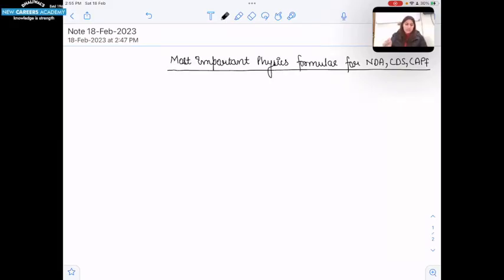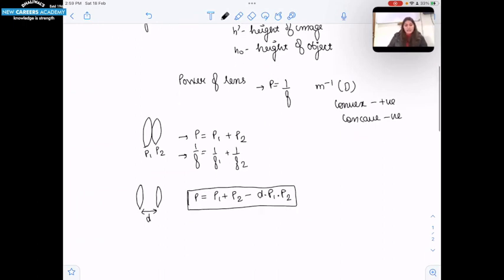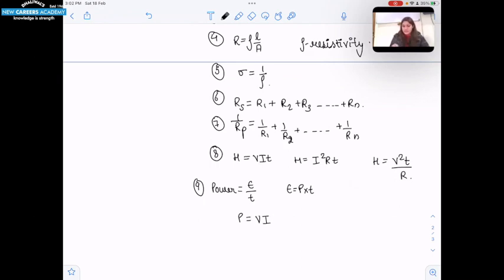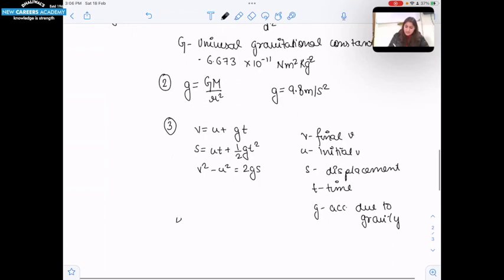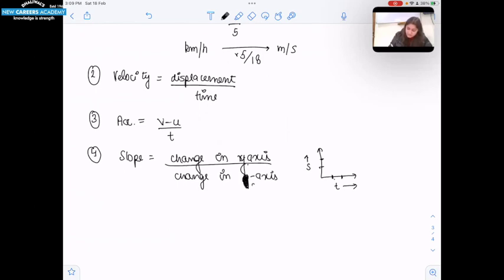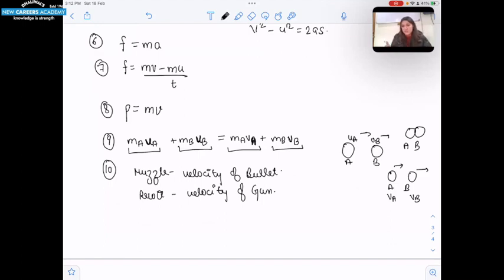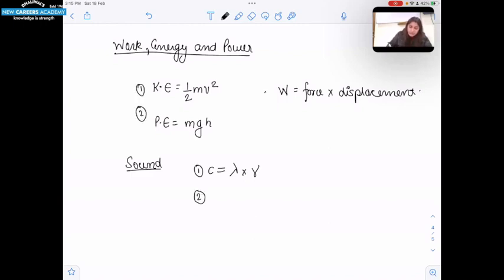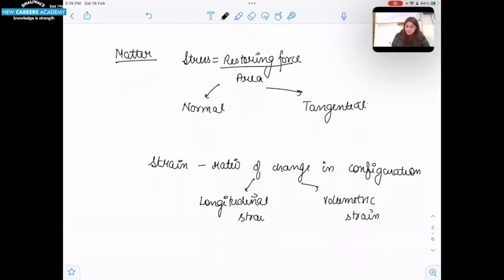मोस्ट इम्पोर्टेन्ट Questions आने वाले साइंस के प्रश्न UPSC NDA CDS 1 2023 | NEW CAREERS ACADEMY